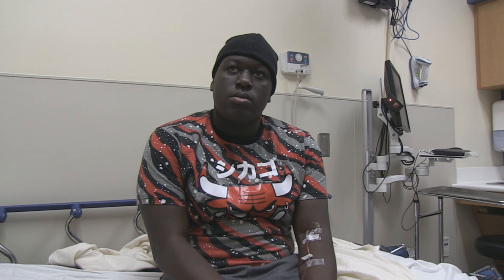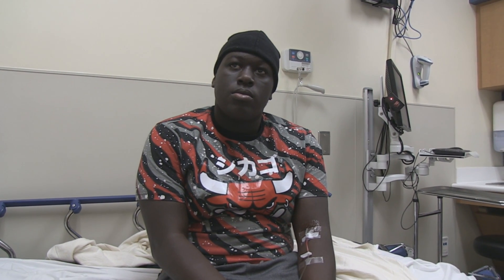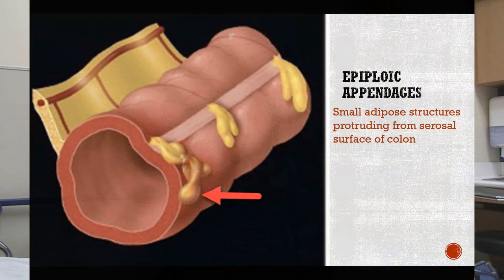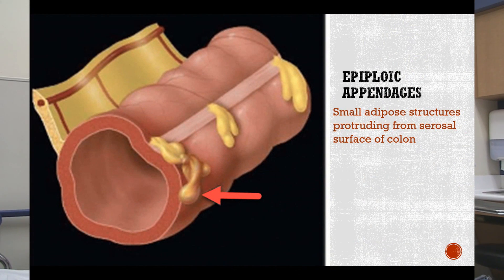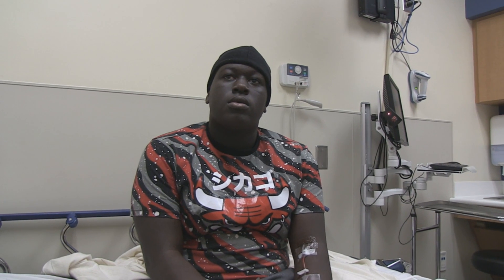Epiploic Appendagitis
Epiploic appendagitis is a little known condition that can cause abdominal pain in children and adults.  This is more commonly a condition found in young adults.  We present a 17 year old male who presented with this condition to explain his abdominal pain.